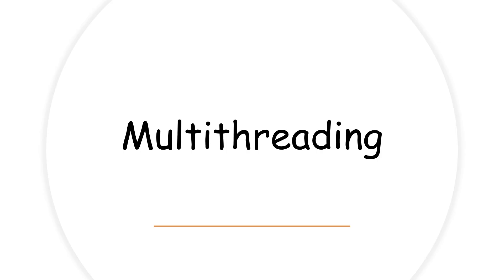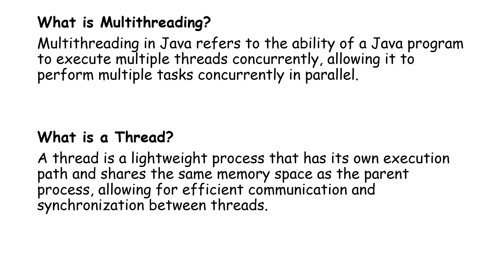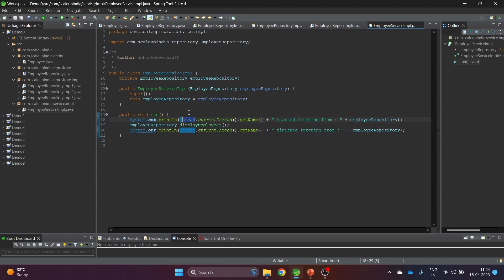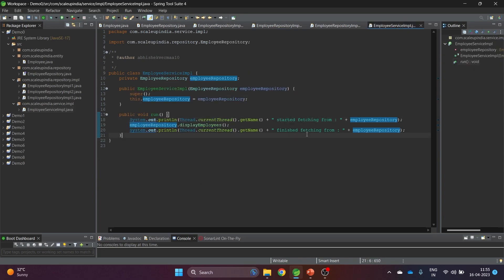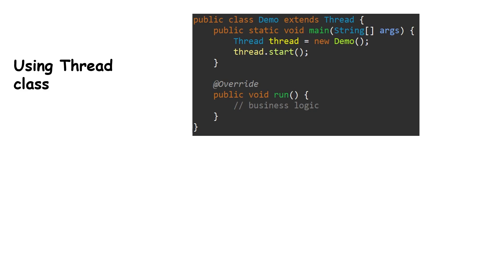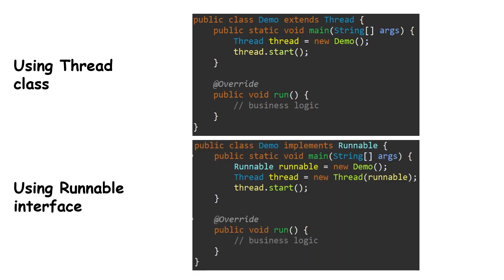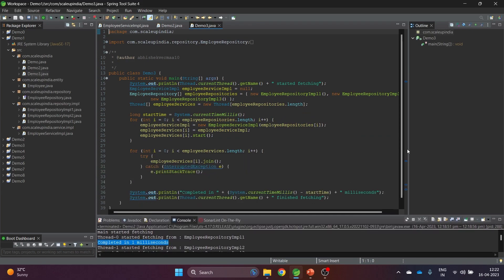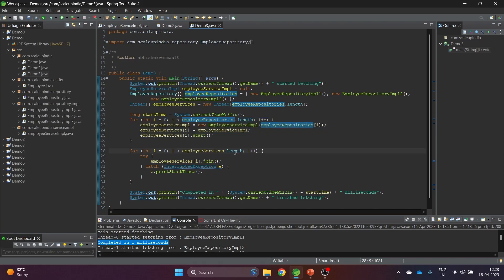Chapter-04: Unlocking the Multithreading Magic in Java with practical demos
Welcome to our practical guide on multithreading in Java! In this video, we'll dive into the world of concurrent processing and explore how to harness the power of multithreading to build robust and high-performance applications using Java.

With practical examples, we'll cover the fundamental concepts of multithreading, including Need of Multithreading, What is Multithreading, How to achieve Multithreading, Thread Life Cycle, Synchronization and Daemon Thread.

Whether you're a beginner looking to learn the basics or an experienced Java developer seeking to level up your concurrent programming skills, this video has something for everyone. Join us on this multithreading adventure as we unlock the magic of concurrent processing in Java and discover how it can greatly enhance the performance and responsiveness of your applications.
00:00:00 Introduction
00:00:33  Why Multithreading?
00:03:52 What is Multithreading?
00:07:01 Demo0 : Scenario without Multithreading
00:25:38 How to achieve Multithreading?
00:31:47 Demo1 : Implementing Multithreading using Thread class
00:48:56 Demo2 : Implementing Multithreading using Runnable interface
00:53:03 Understanding Thread Life Cycle
00:58:51 Demo3 : Using Thread methods - getName(), isAlive(), getState(), setName()
01:06:18 Demo4 : Implementing Synchronization using synchronized keyword
01:25:15 Demo5 : Implementing Daemon Thread